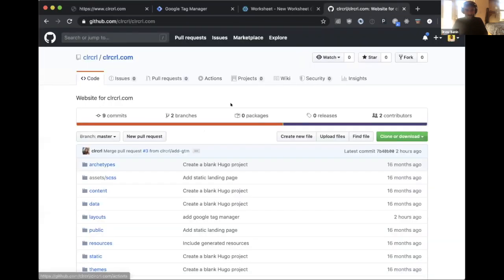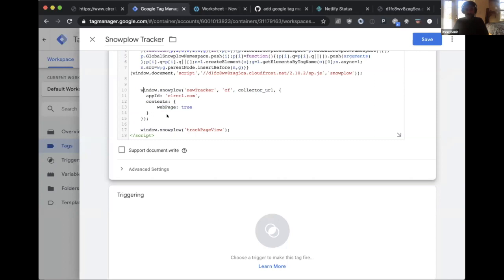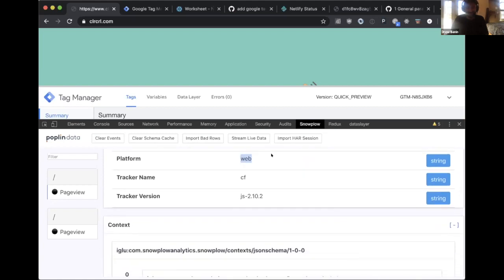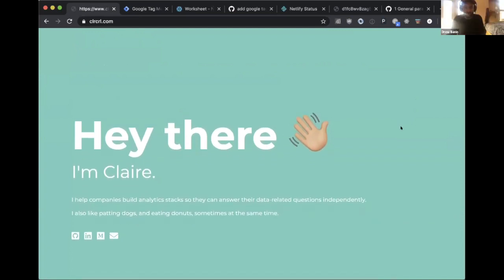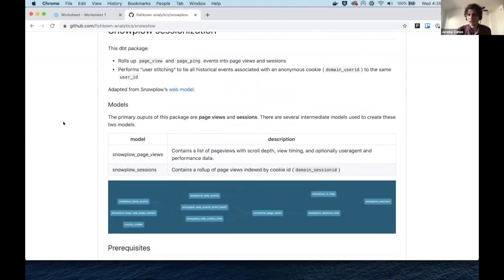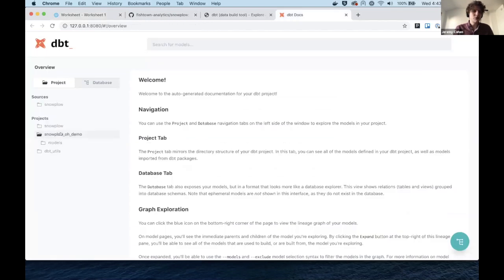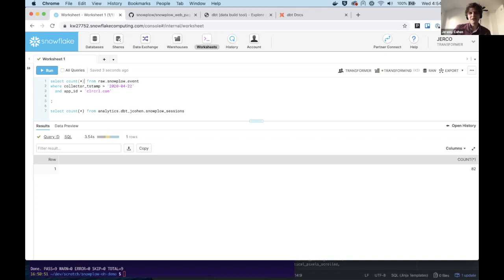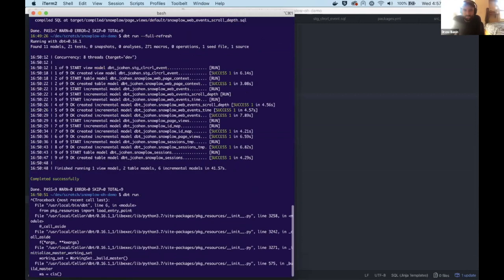dbt Office Hours: Snowplow special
In this Office Hours, we take a deep dive into Snowplow — from installing the tracker on a website, debugging the data, loading the events into our data warehouse, and analyzing it with dbt!

Thanks to Drew Banin and Jeremy Cohen from Fishtown Analytics, and Nienke Bos from Snowplow Analytics.